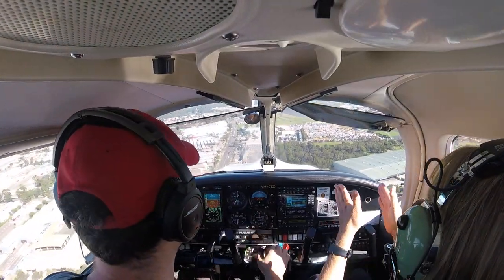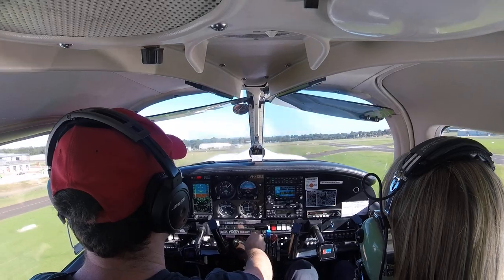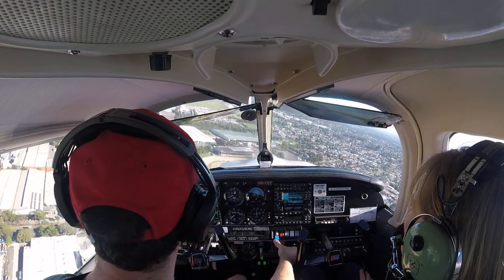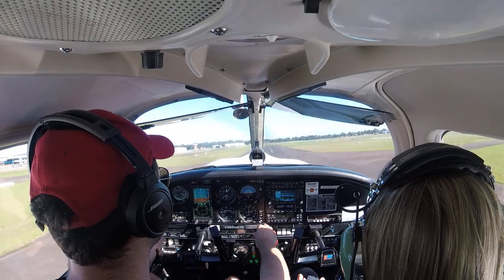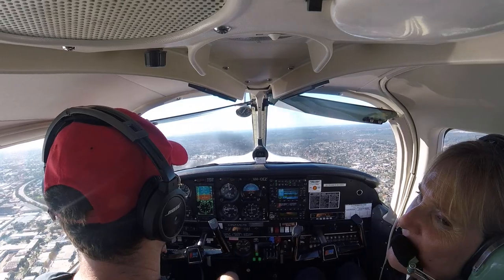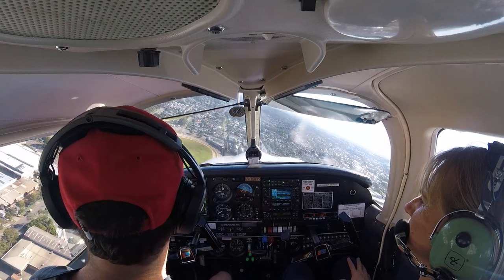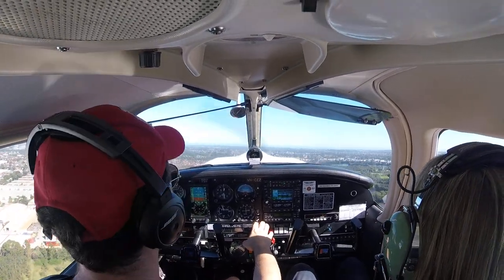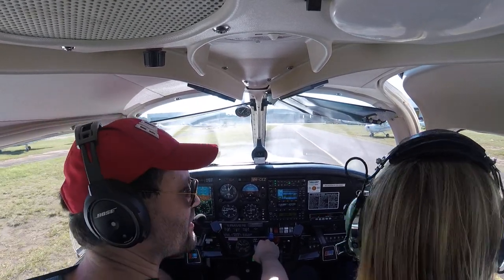2021-03-27: YSBK circuits in Arrow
Finally feel like I'm getting the hang of this plane. Must have been good enough, because I got my RU and MPPC endorsements.

* Base turn at 01:50
* Base turn at 06:55
* Base turn at 12:30
* Base turn at 17:08
* Base turn at 21:38
* Go-around at 22:54
* Base turn at 24:41
* Base turn at 29:06
* Base turn at 33:15
* Base turn at 37:45 (flapless)